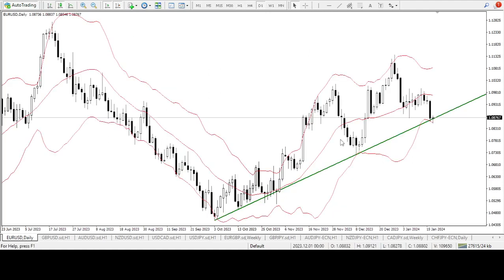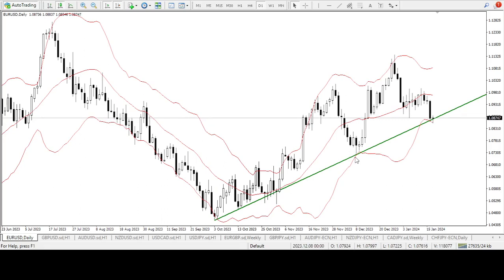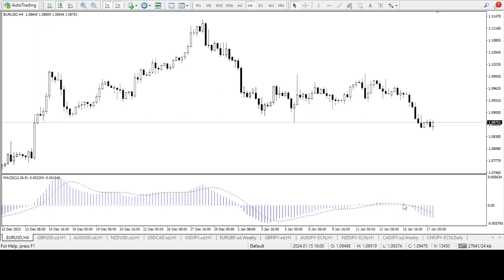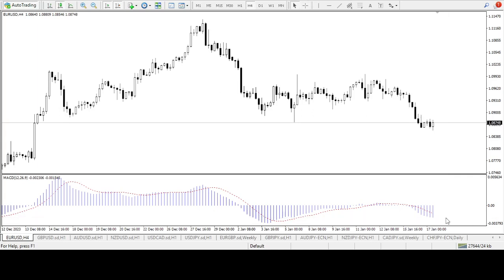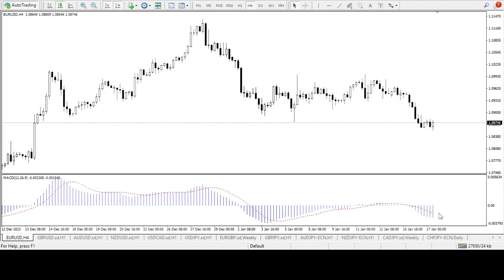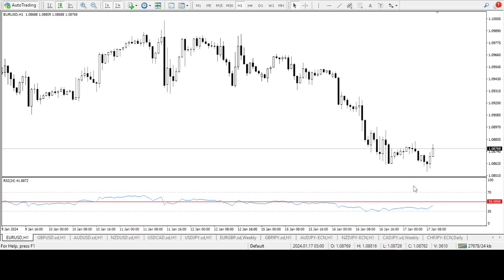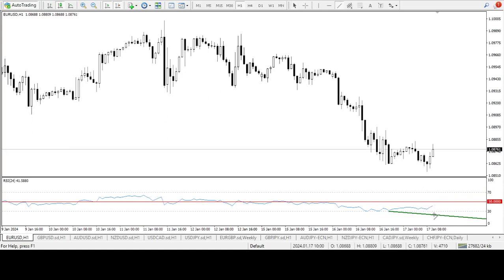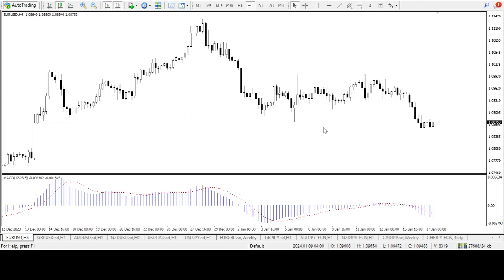EURUSD analysis by an a/c fund manager.